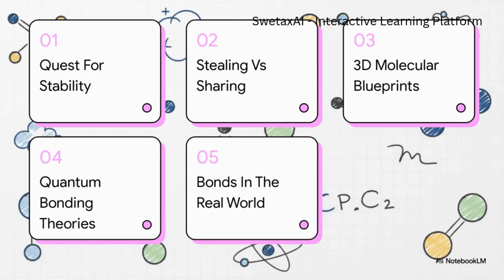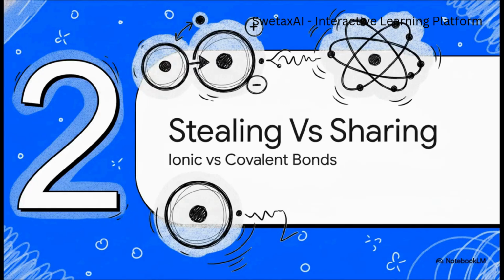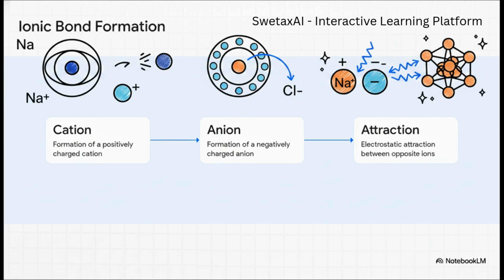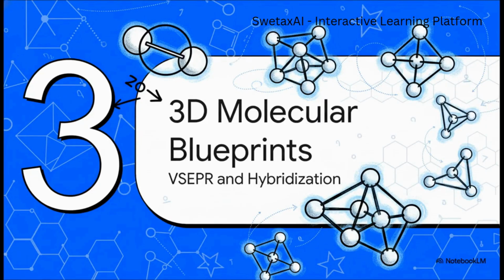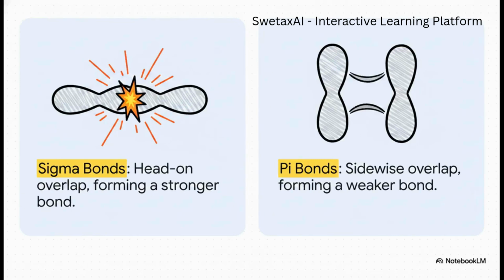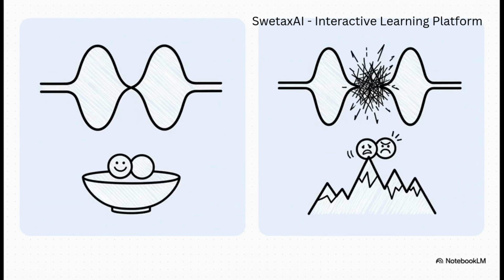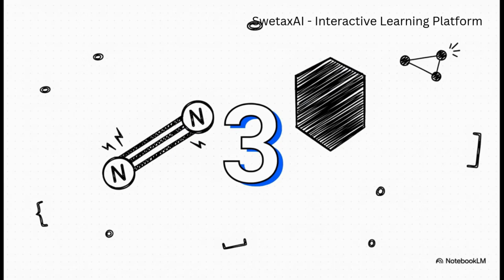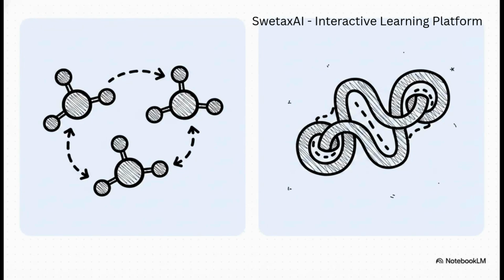IIT-JEE Foundation Chemistry | Chemical Bonding & Molecular Structure | SwetaxAI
Build a strong foundation in Chemical Bonding and Molecular Structure with this comprehensive IIT-JEE Foundation Chemistry lesson by SwetaxAI.

Learn how atoms combine to form molecules, understand ionic and covalent bonding, explore molecular shapes, and master the core concepts that form the backbone of higher chemistry and competitive exam preparation.

Perfect For:
CBSE Foundation Chemistry
Olympiad Preparation
NEET Foundation
IGCSE & International Curriculum Learners

Topics Covered:
Atomic Structure Basics
Electron Sharing & Transfer
Chemical Stability
Bond Formation
Molecular Shapes
Hybridization Basics

 Learn smarter with SwetaxAI
Global STEM Learning • AI-Powered Education • Future-Ready Students
Explore courses, study notes, and AI learning pathways.

This educational content was created with the support of Artificial Intelligence tools for learning enhancement, visual structuring, and academic presentation. Students are strongly advised to refer to official textbooks, classroom notes, teachers’ guidance, and standard reference materials for comprehensive understanding and exam preparation.